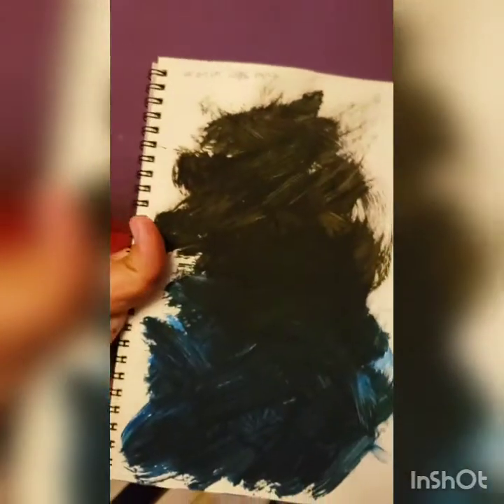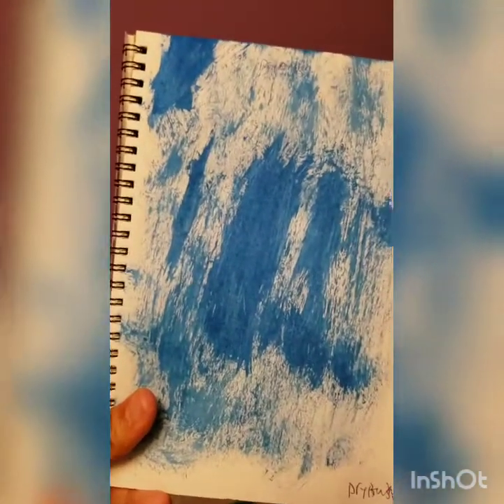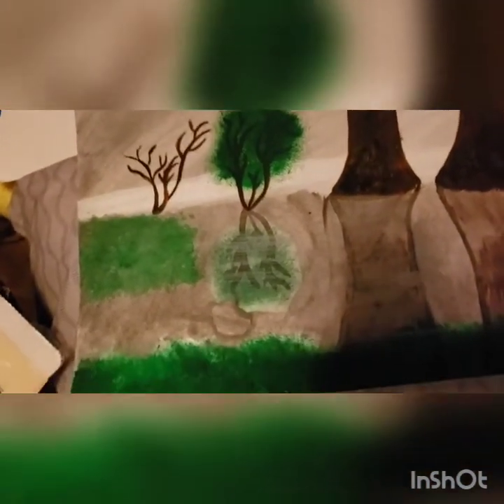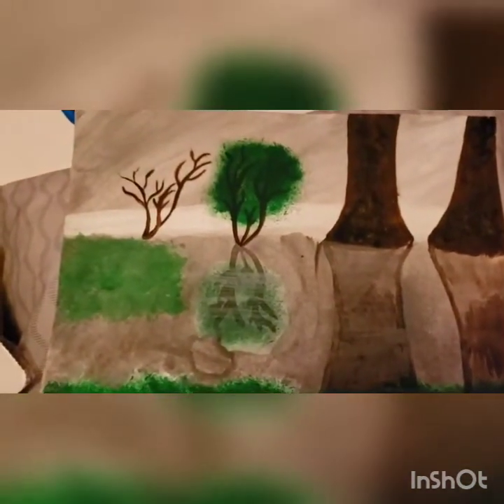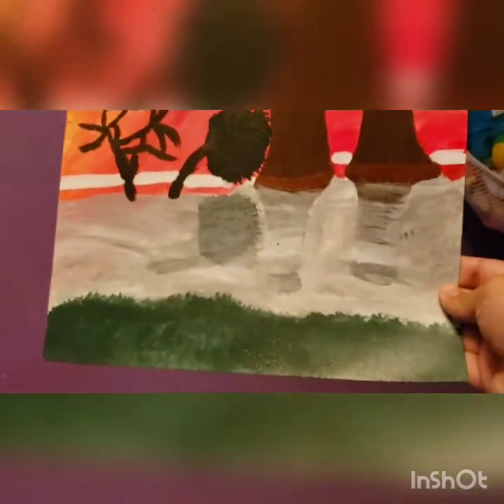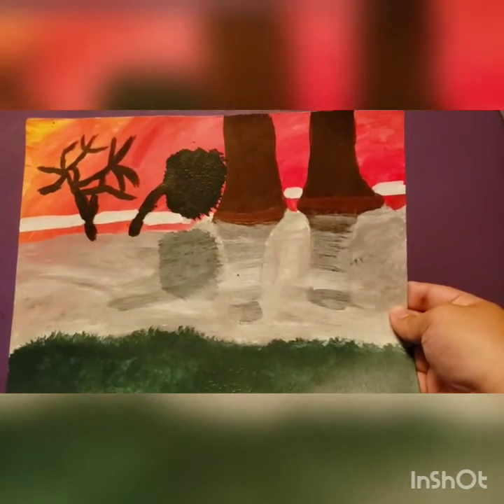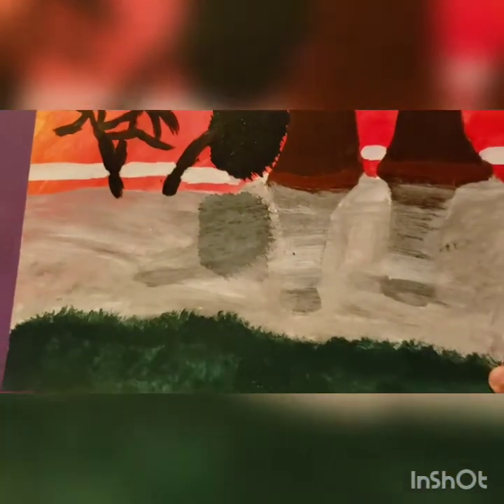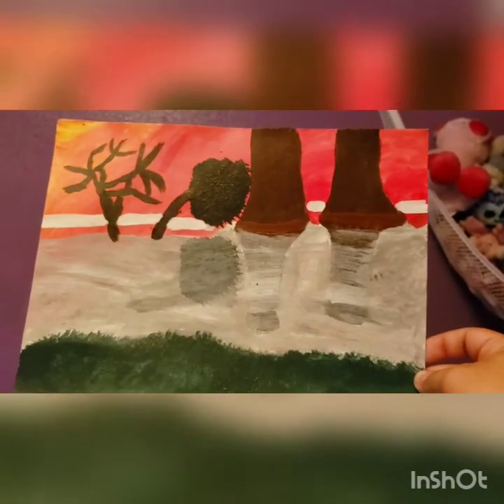Cisco Muñoz Project #3 Critique Alla Prima and Plein Air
Cisco's critique on hisAlla Prima and Plein Air Painting Project. Video by Cisco Muñoz